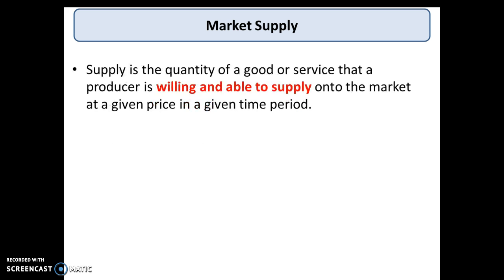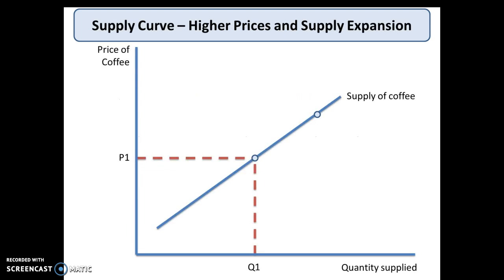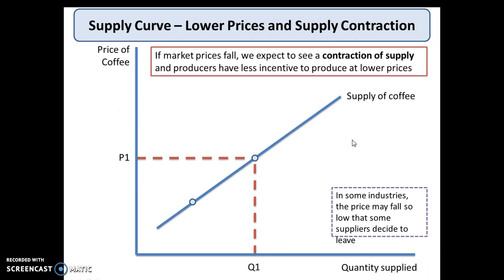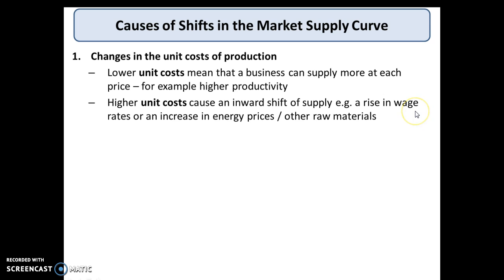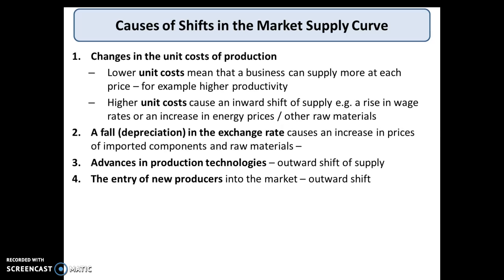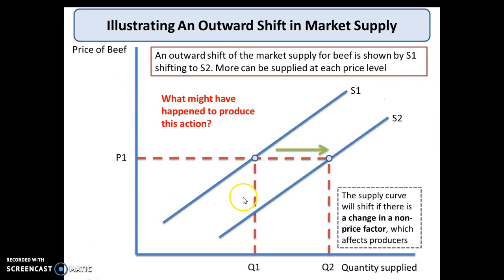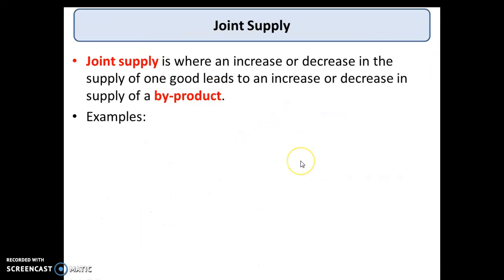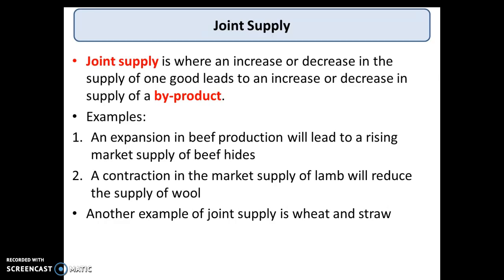Supply in 6 mins